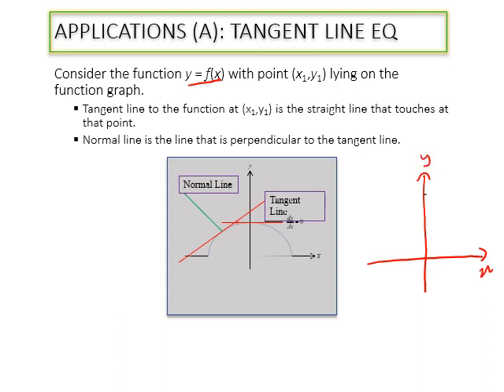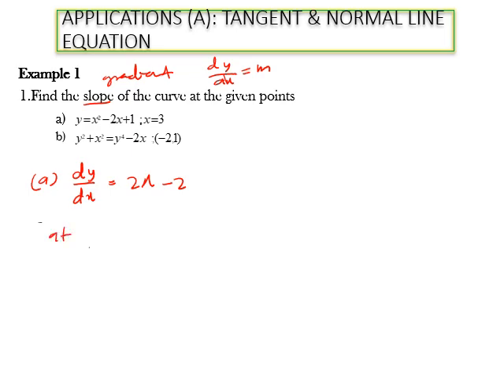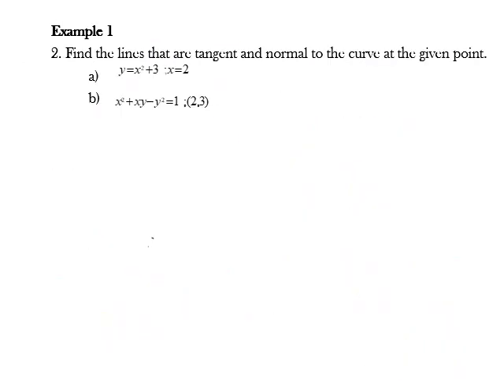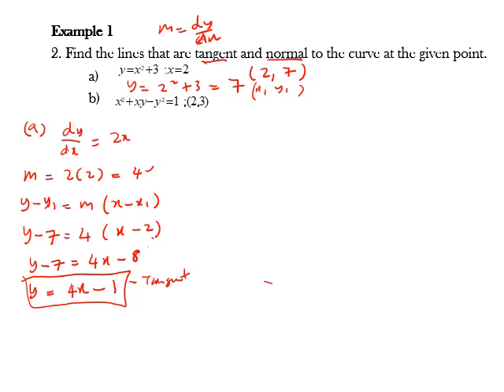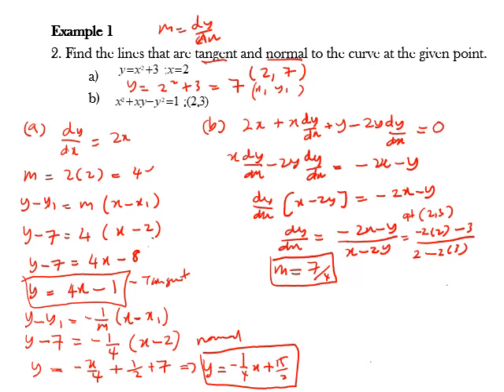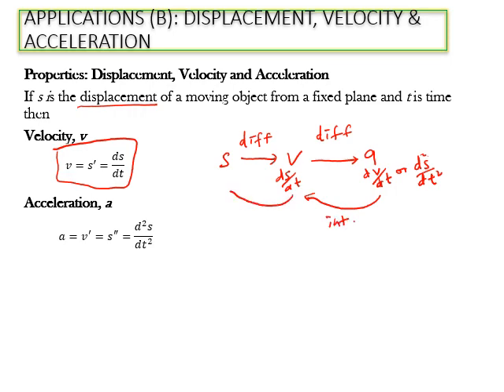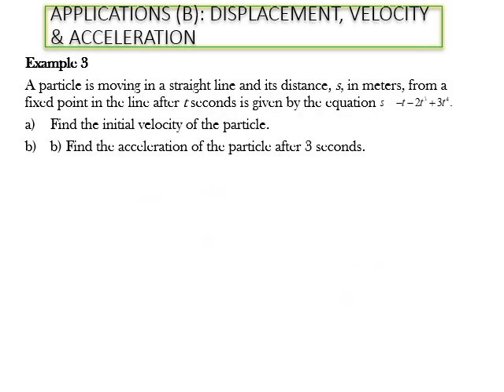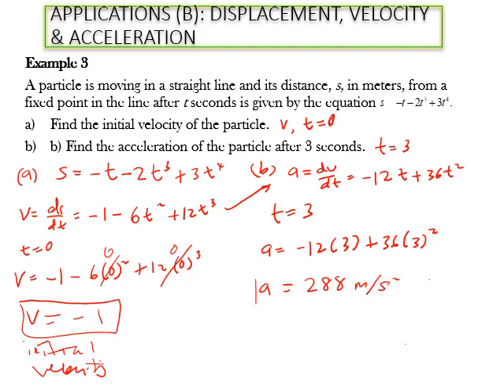DIFFERENTIATION AND INTEGRATION: Some Applications of Differentiation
Some Applications of Differentiation